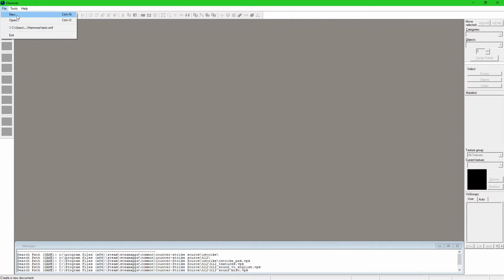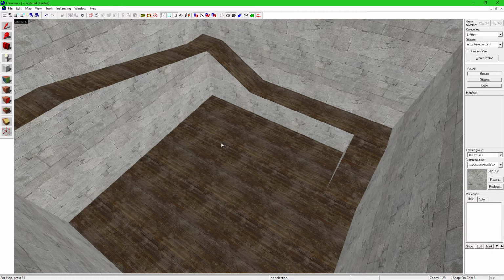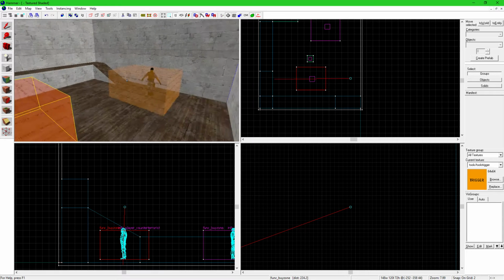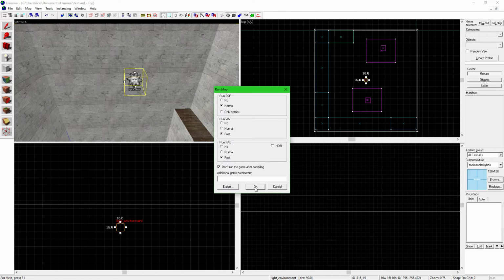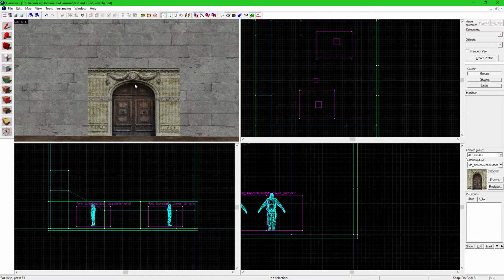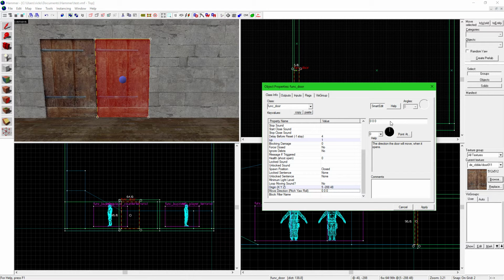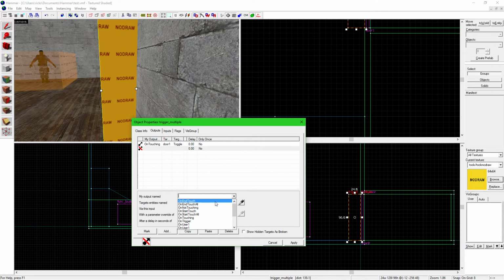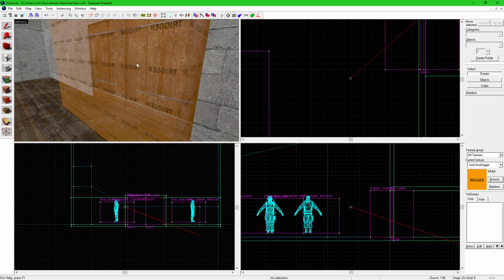Hammer Tutorial 2-Basics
Valve Hammer Editor, basic tutorial #2 by MasterChodda